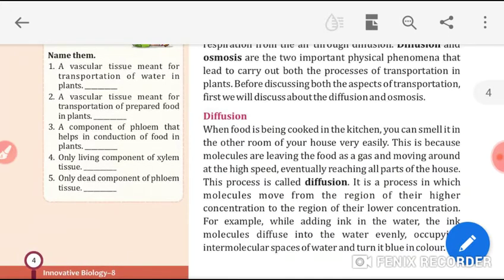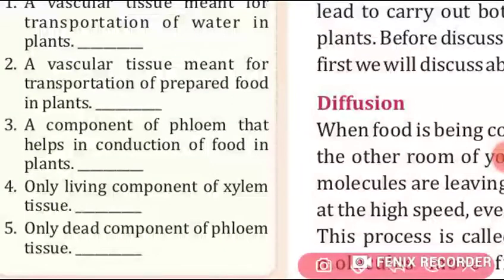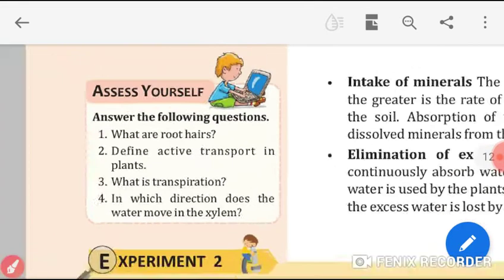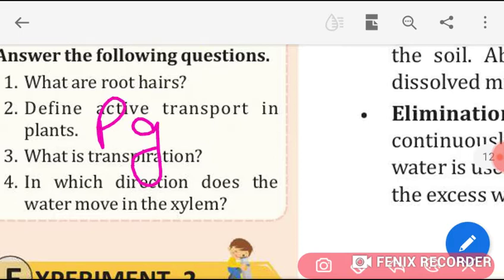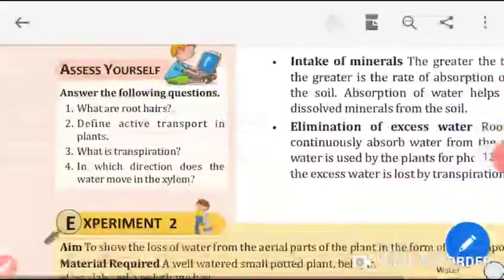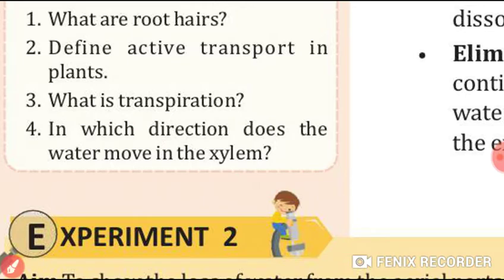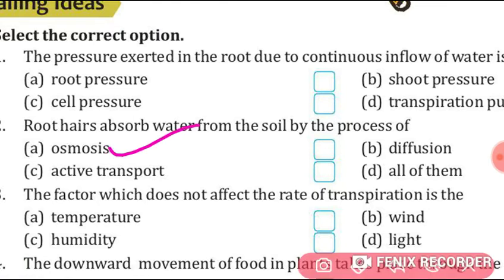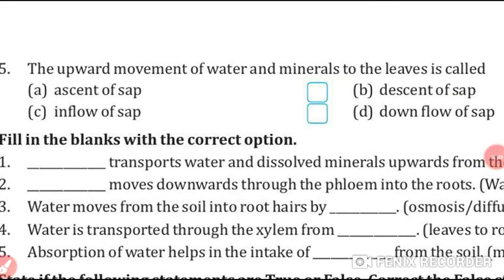Class VIII C Biology Chapter 1 Exe video 6